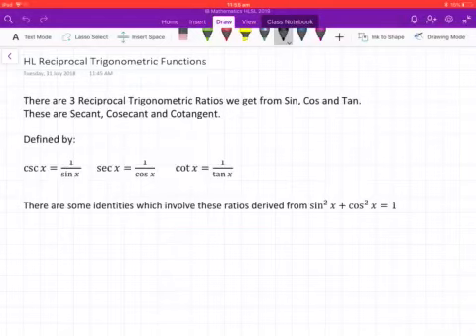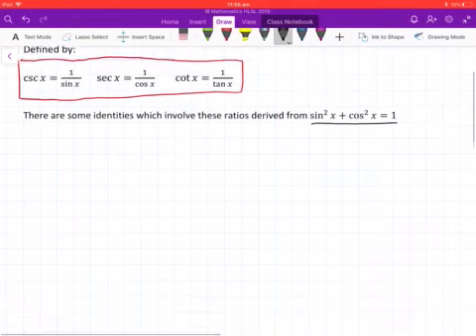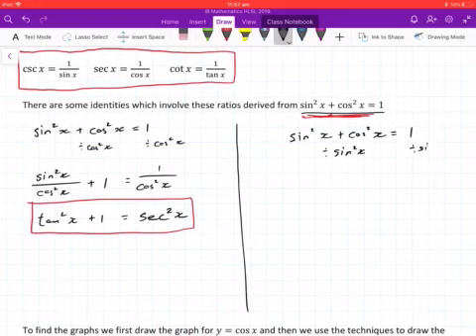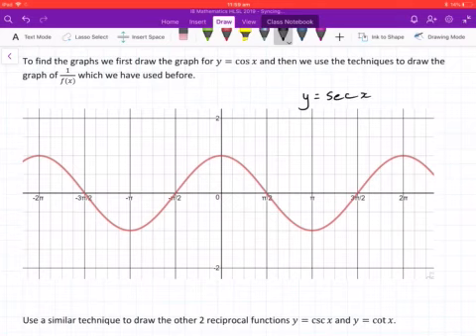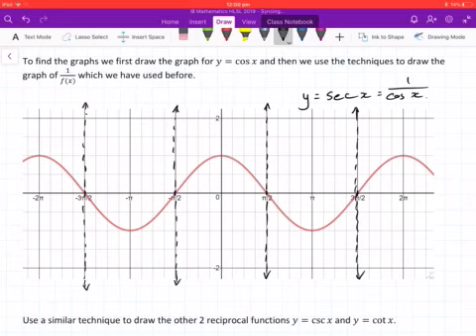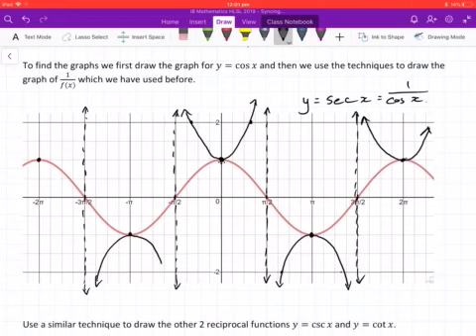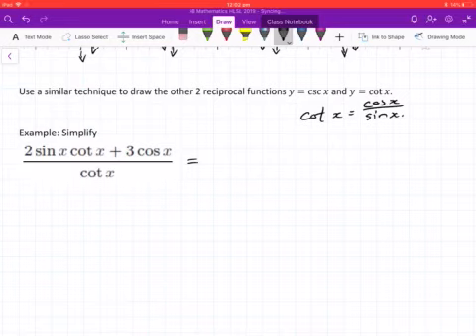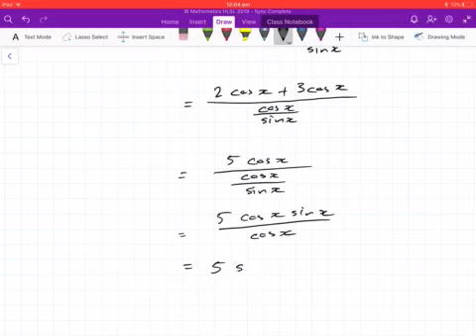Reciprocal trig functions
Description and examples using csc sec and cot